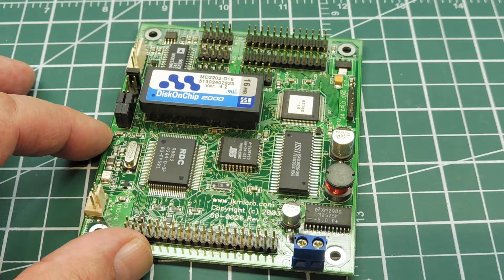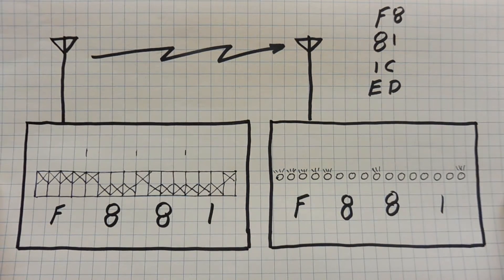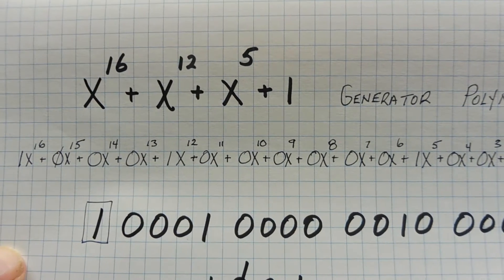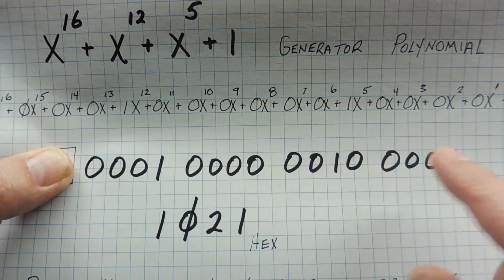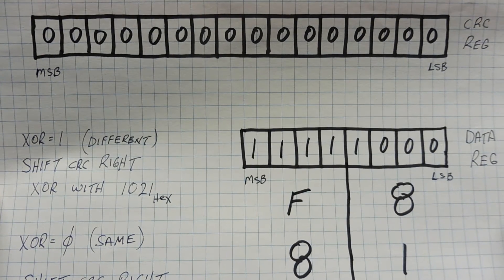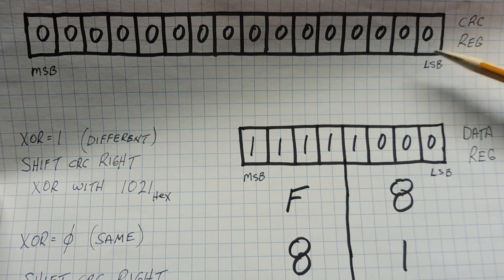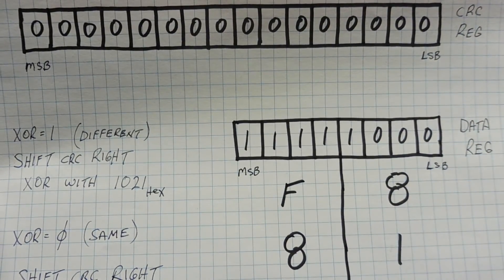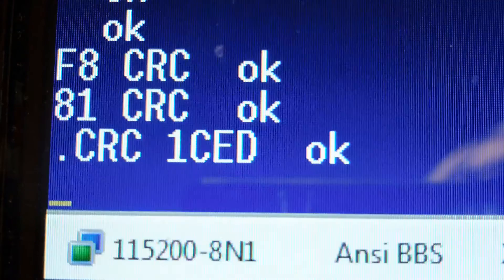CRC error detection in embedded applications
This video will show how to generate 16 bit CRC check-sums in embedded applications. This ensures sending data from point A to point B will be error free.